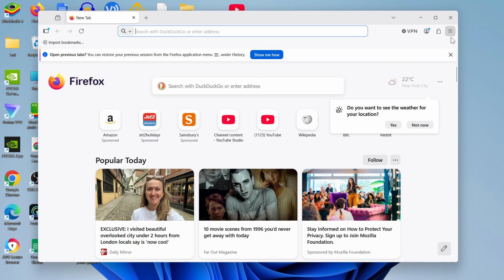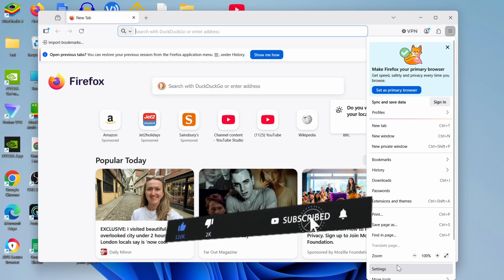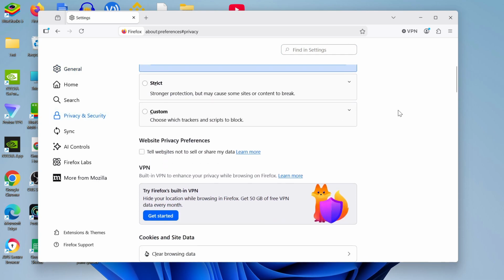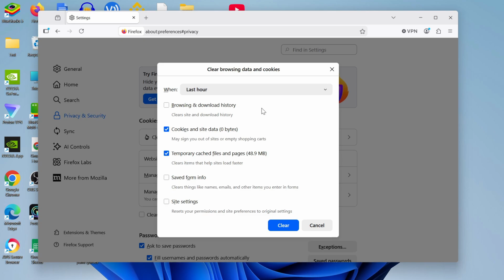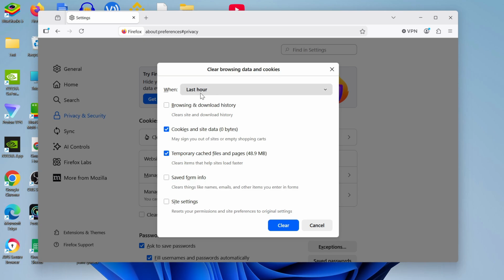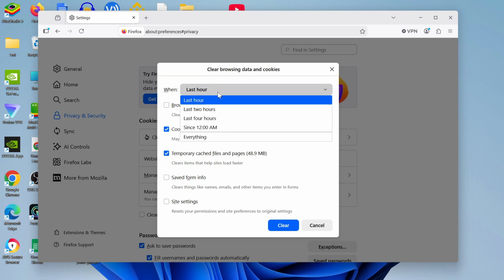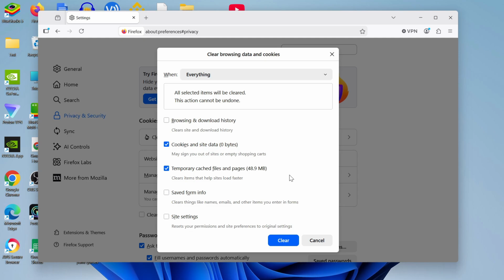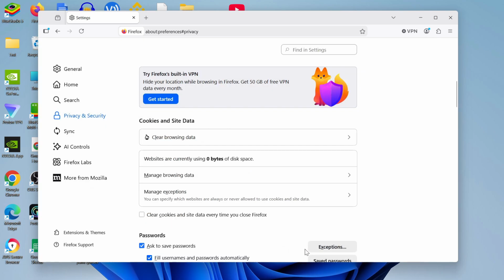How To Clear Cache And Cookies On Firefox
Learn how to clear cache and cookies in Firefox step by step in this easy tutorial. If your browser is running slow, websites aren’t loading properly, or you’re having login issues, clearing your cache and cookies can often fix the problem quickly.

In this video, you’ll learn:

What cache and cookies are in Firefox
How to access Firefox privacy settings
How to clear cache and cookies step by step
How this helps improve browser performance
Tips to keep Firefox running smoothly

This guide is perfect for beginners who want to speed up Firefox, fix browsing issues, and keep their browser clean and secure.

Thanks!